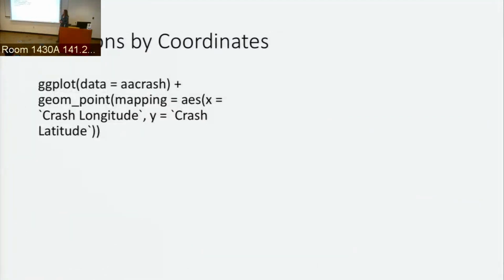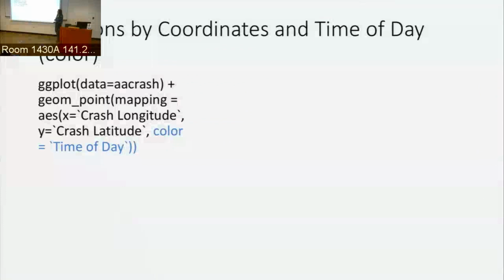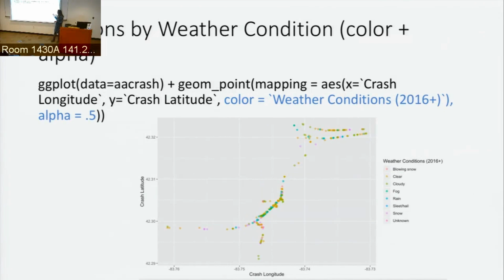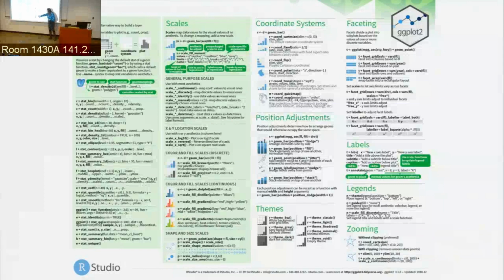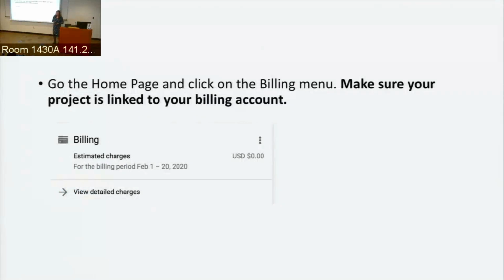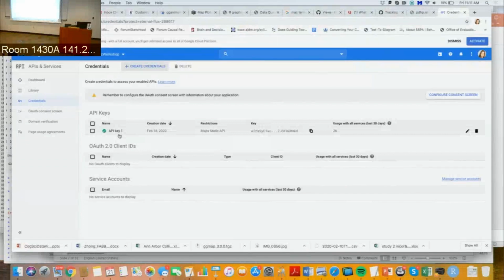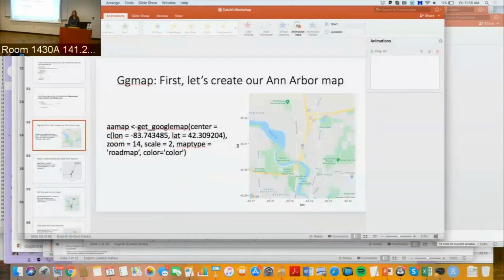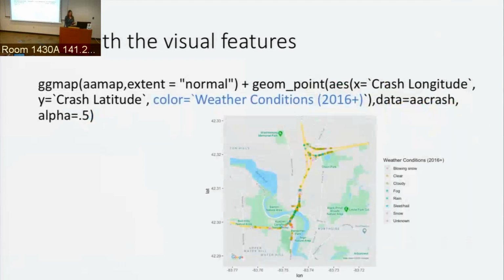Evidence-Based Data Visualization (Feb. 2020) Part 2